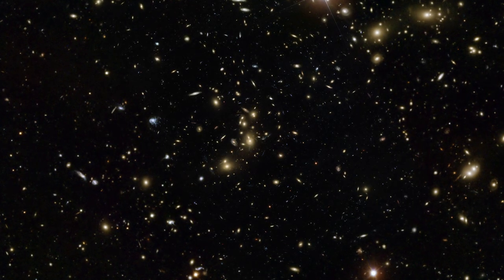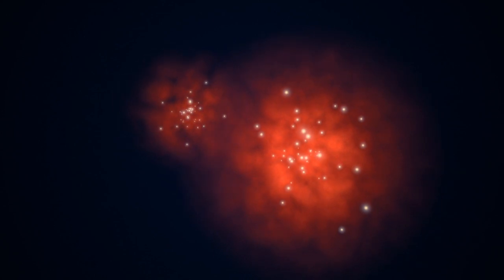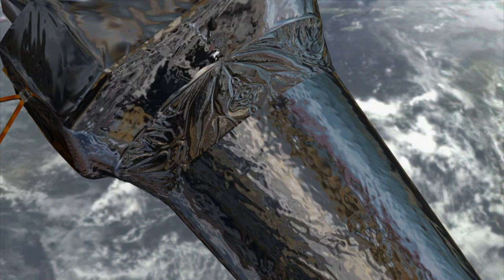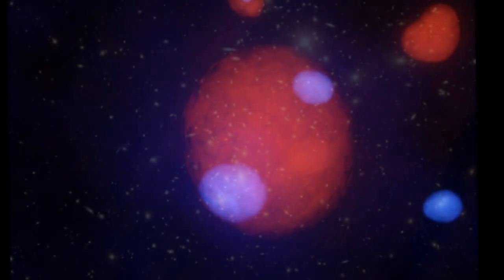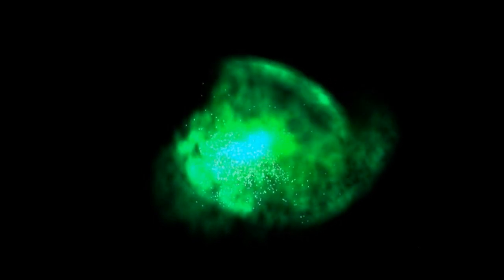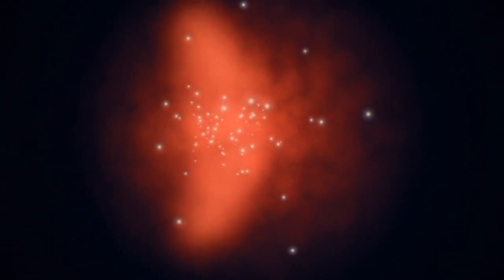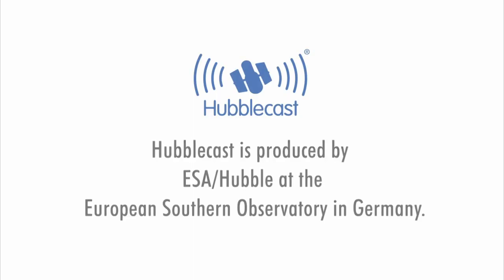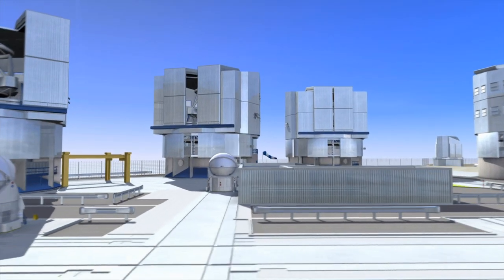Hubblecast 47: Pandora's Cluster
This joint episode of the Hubblecast and ESOcast presents Abell 2744, an unusual cluster of galaxies nicknamed "Pandora's Cluster" by the astronomers who have studied it. Looking at the galaxies, gas and dark matter in the cluster, scientists have reconstructed the series of huge collisions that created it, and have uncovered some strange phenomena never seen together before.

Credit:
ESA/Hubble, ESO

Visual design and editing: Martin Kornmesser
Animations: Martin Kornmesser, Luis Calcada
Web and technical support: Lars Holm Nielsen and Raquel Yumi Shida
Written by: Oli Usher and Richard Hook
Narration: Gaitee Hussain
Images: NASA, ESA, ESO
Directed by: Oli Usher
Executive producer: Lars Lindberg Christensen